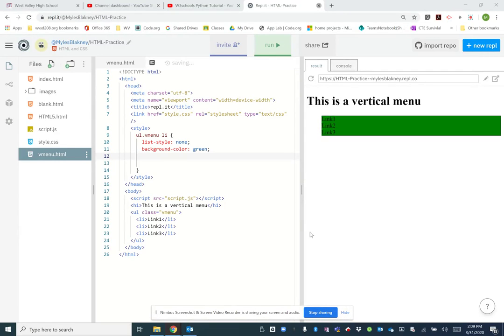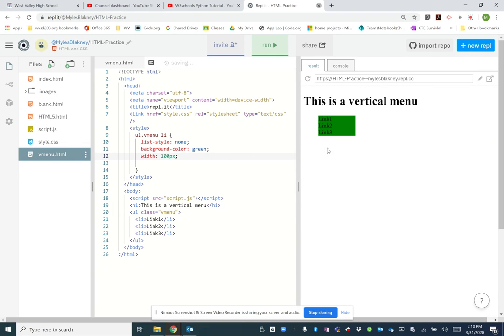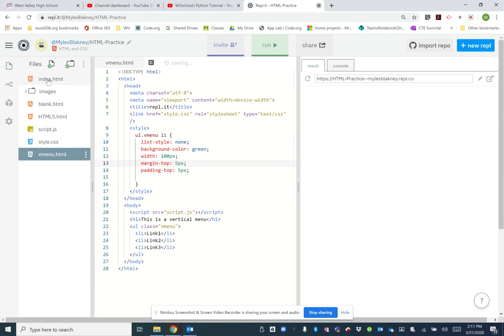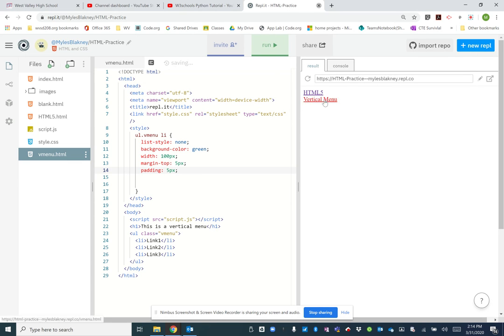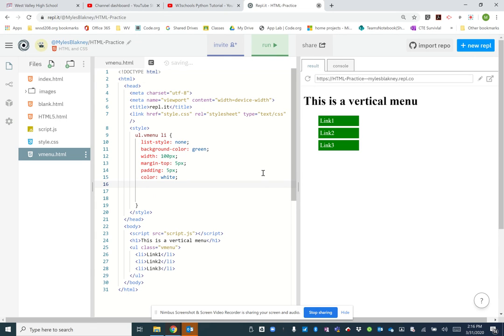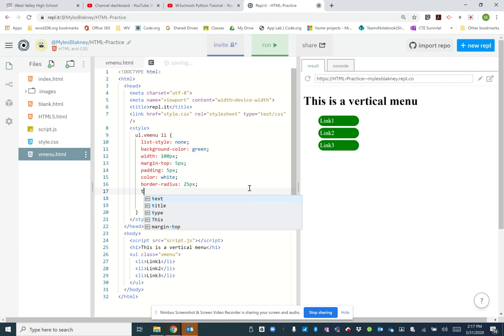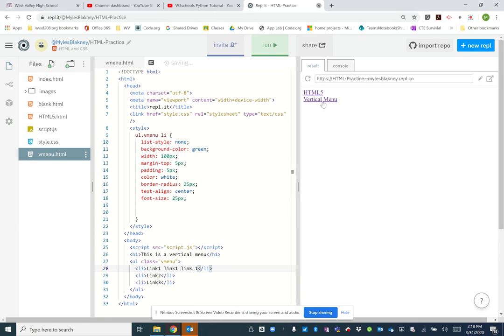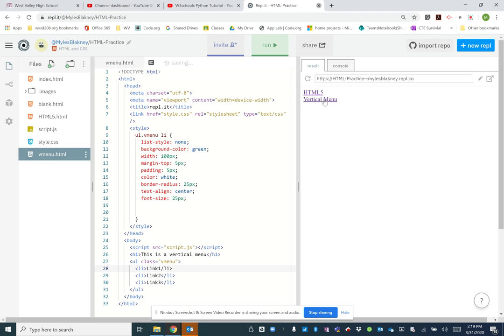HTML CCS Vertical Menu Review Part 02